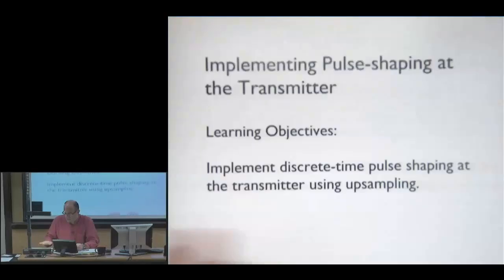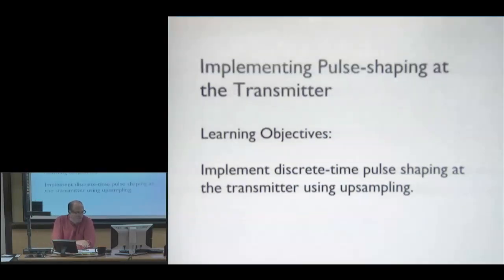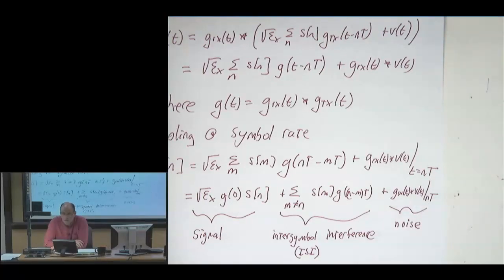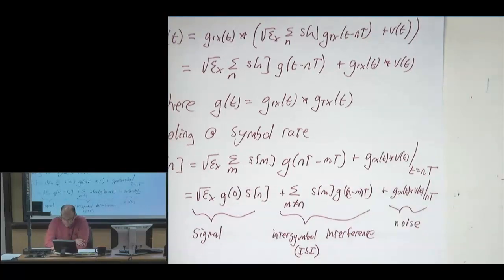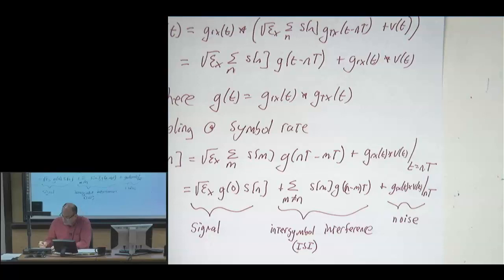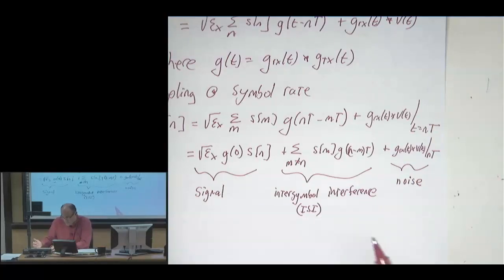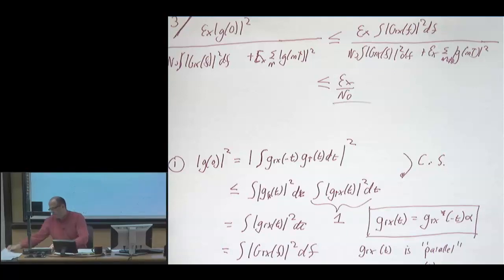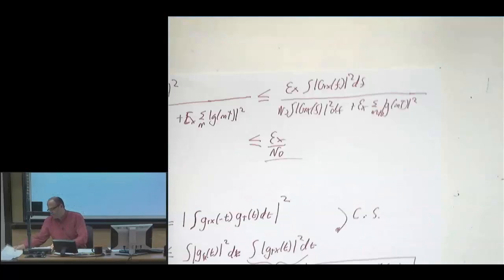EE 471C Wireless Lab Lecture 8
Lecture from the course EE 471C Wireless Communications Lab at UT Austin. This is an earlier version of the lectures where most lectures are handwritten.

Topics of this lecture include properties of the optimal receiver pulse shape for the AWGN channel, Nyquist pulse shapes, and implementing pulse shaping at the transmitter.